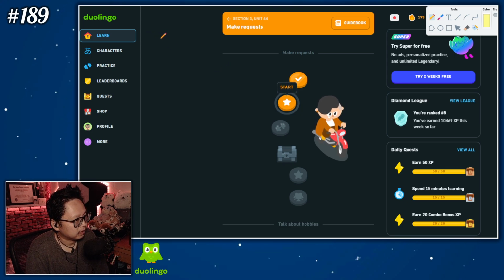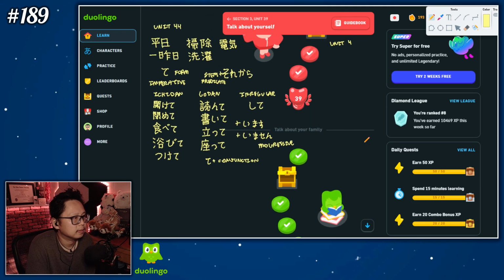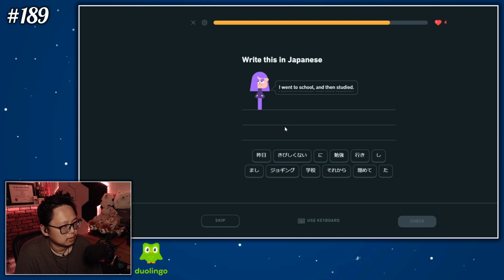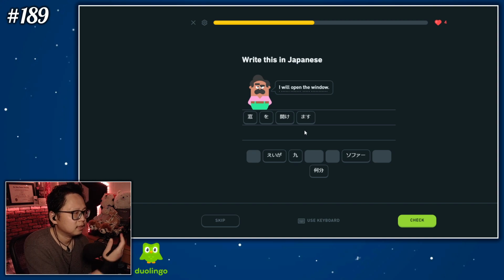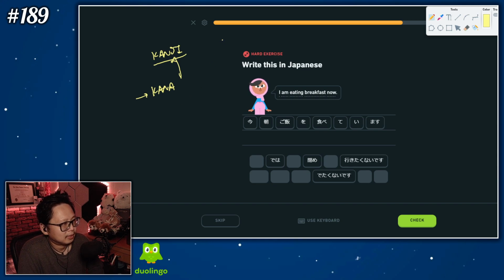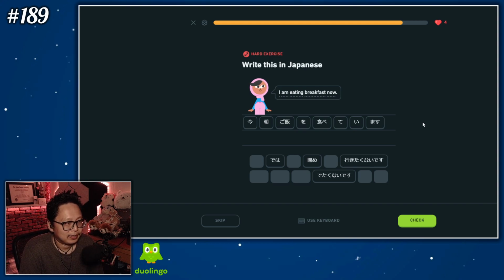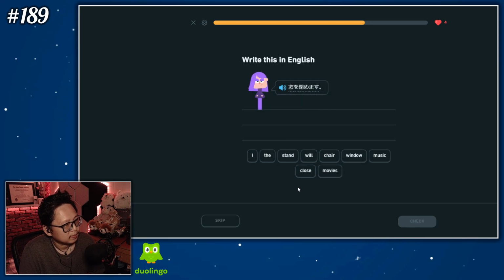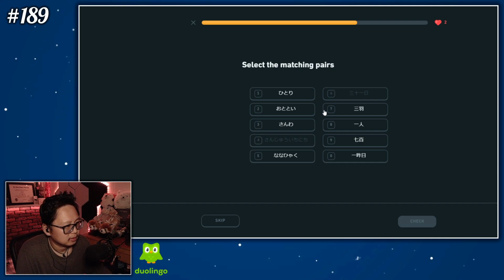MAKU LEARNS: Duolingo JP - Day 189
Learning Japanese with Duolingo
Founders: Luis von Ahn, Severin Hacker
CEO: Luis von Ahn